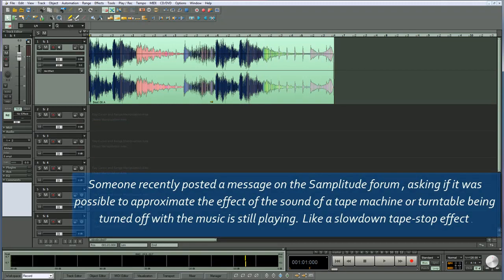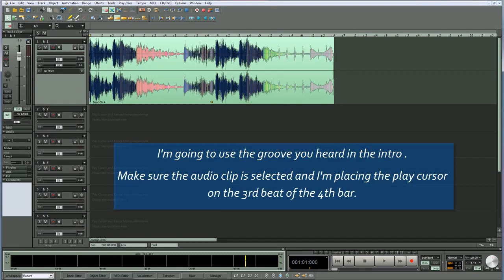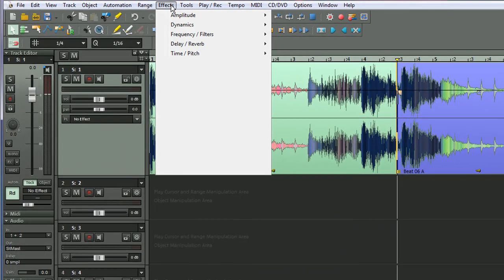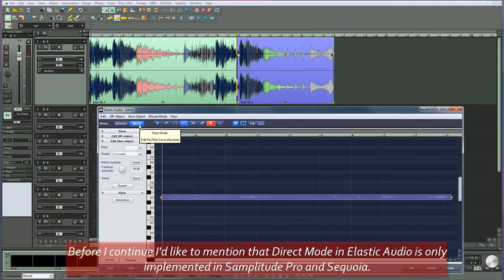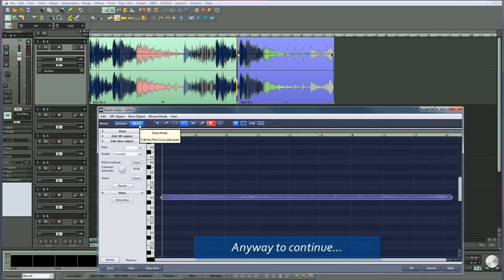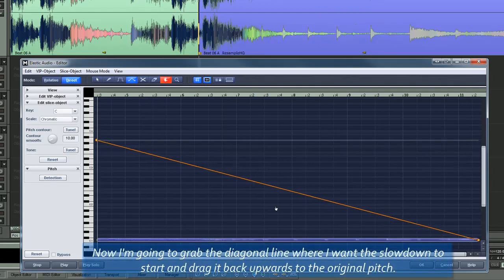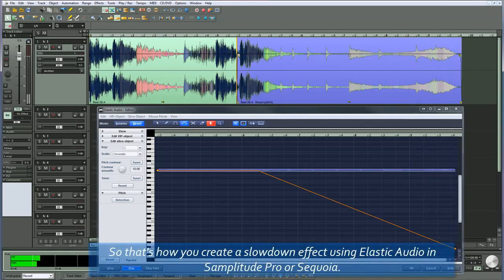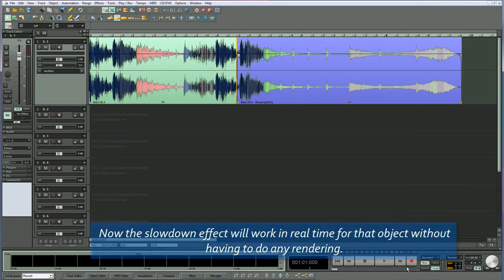Samplitude Pro: Creating a Tape Slowdown Effect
This video shows you how to simulate the sound of tape being slowed down using Elastic Audio which is part of Samplitude and Sequoia.